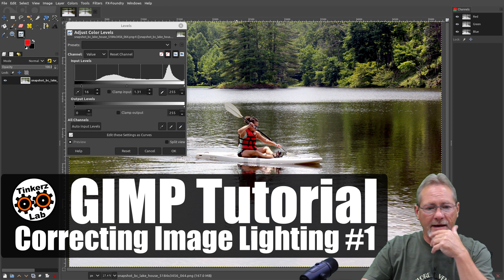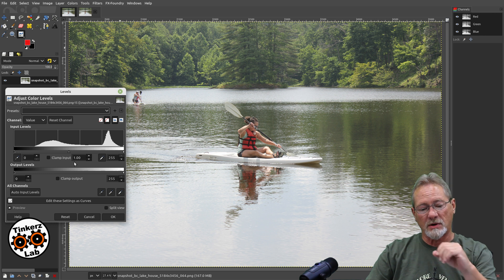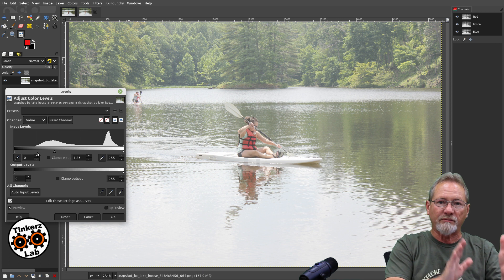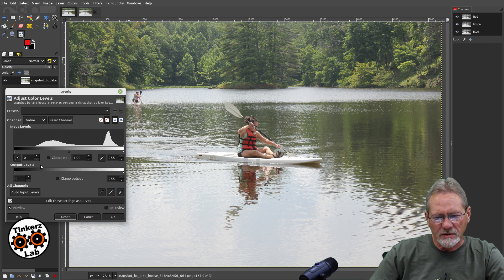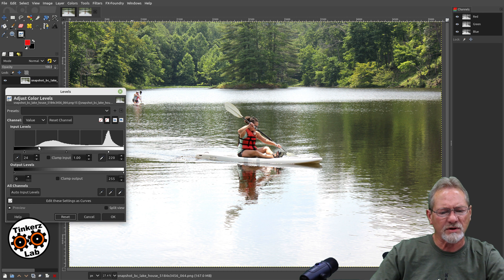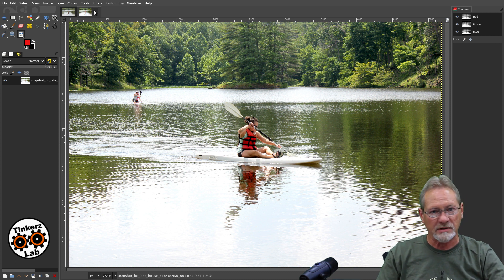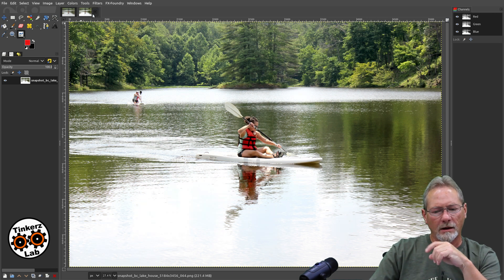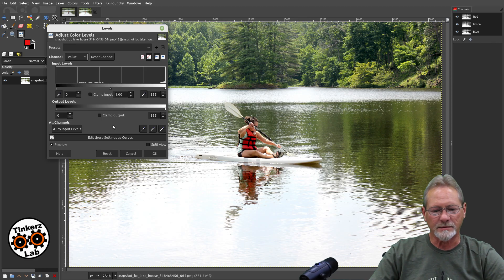Enhance the Lighting in your Image - GIMP Beginner Levels Tutorial